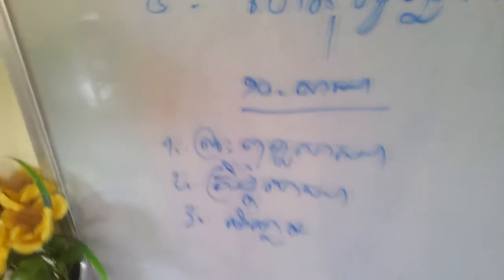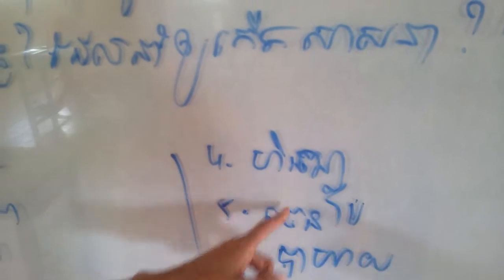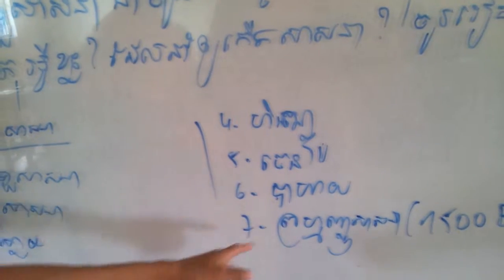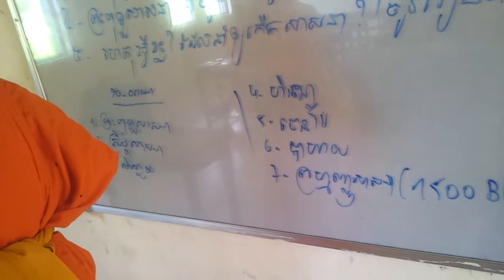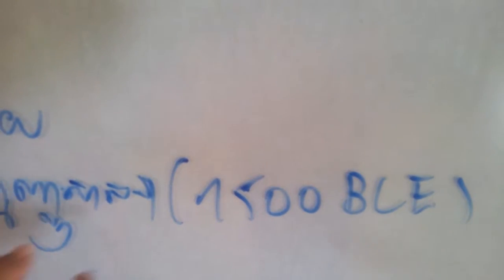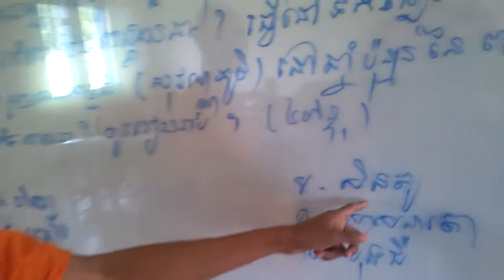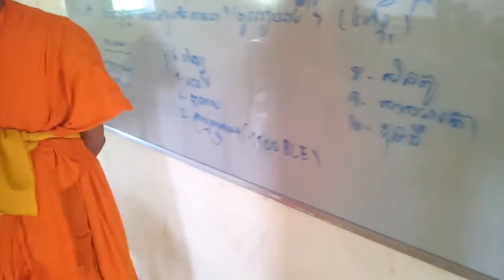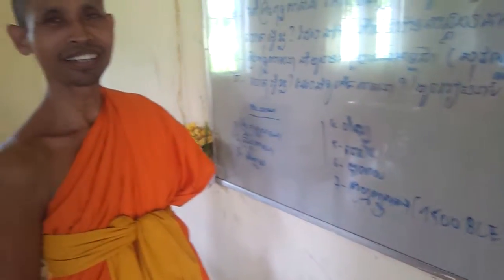Religion lesson at the temple school.Cambodia.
Topic: 10 Religions. At Pailin City.